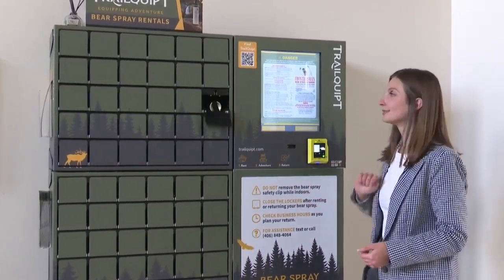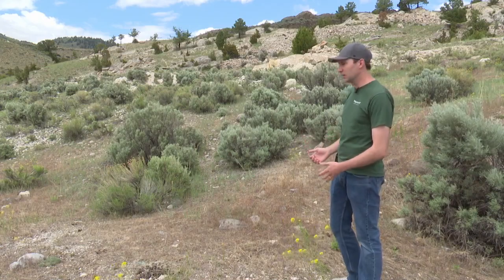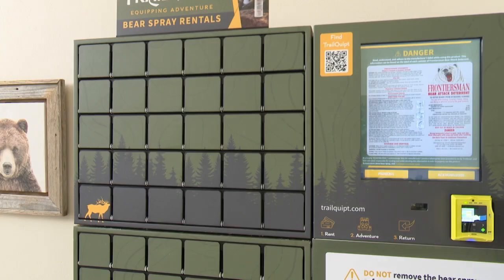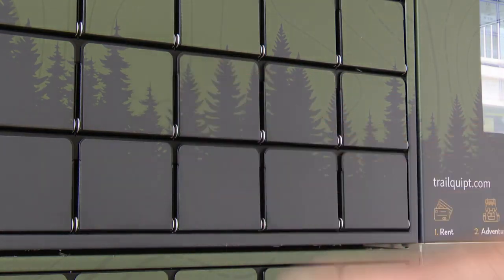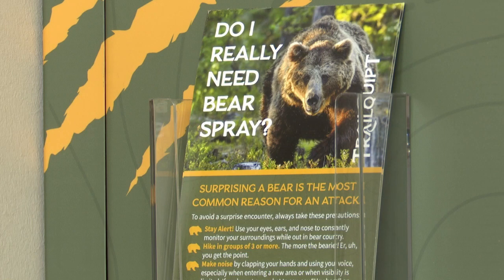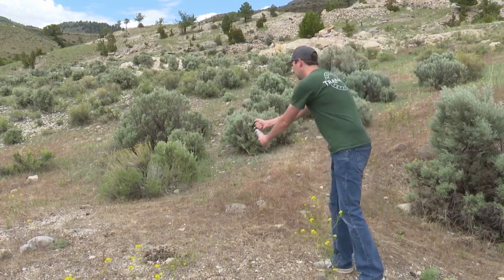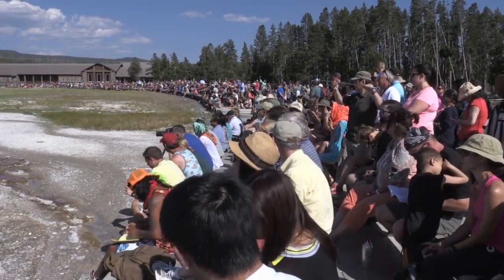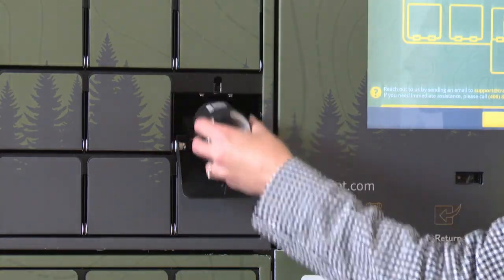You can now rent bear spray at three locations near Yellowstone National Park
Being a Montanan and passionate about the outdoors, Ryan Harbach knows how essential carrying bear spray is.